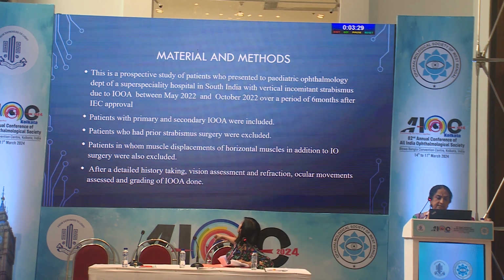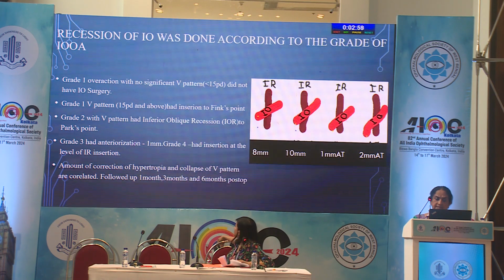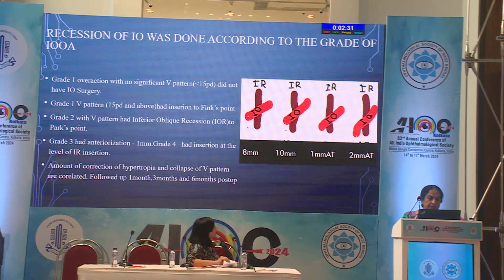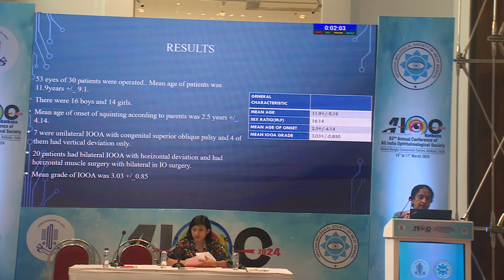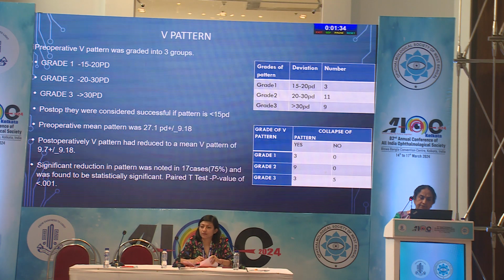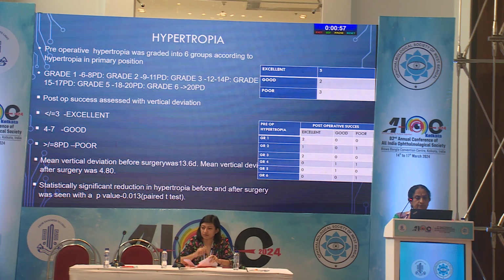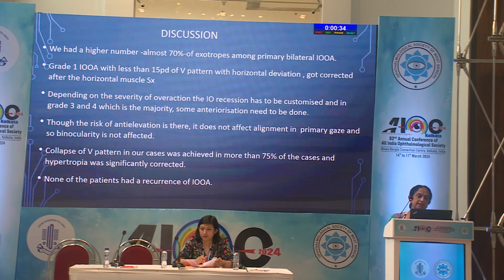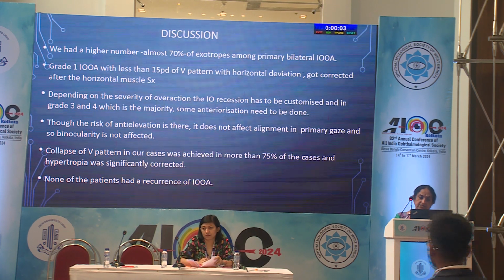AIOC2024 Free Paper Squint FP813 Surgical Outcome of graded IOrecession with or without anteri